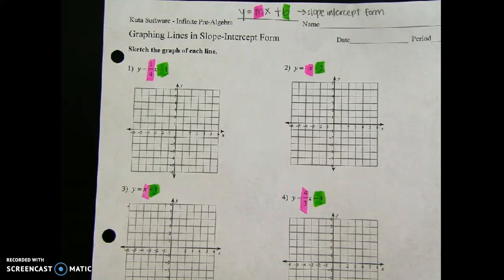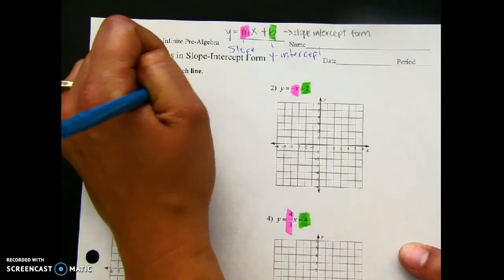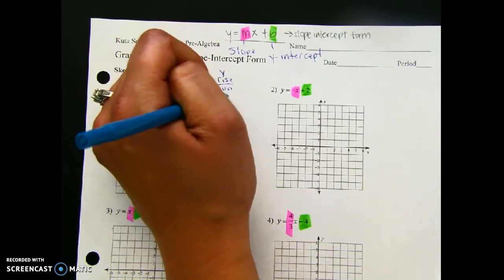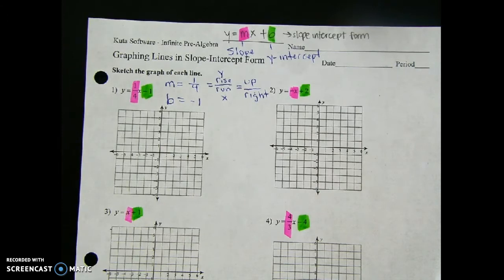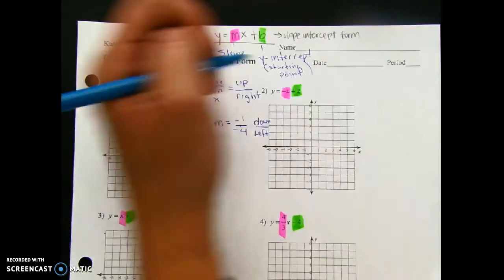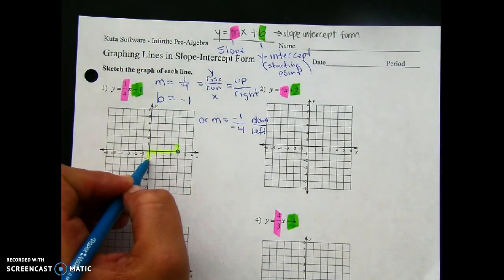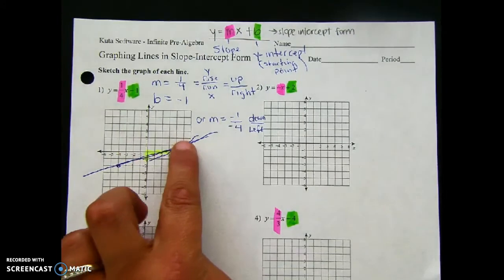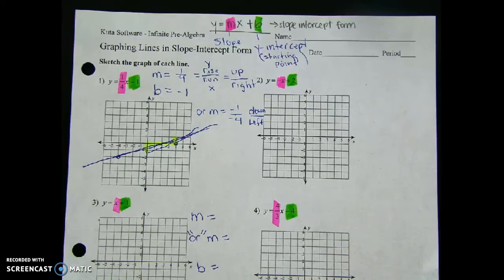Graphing the line hw #1